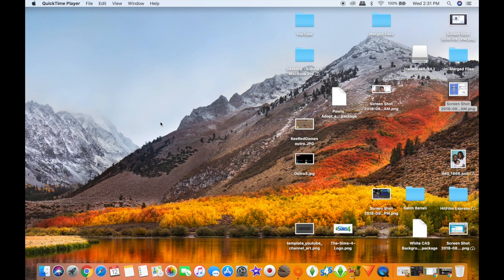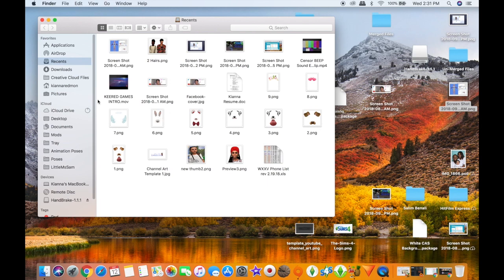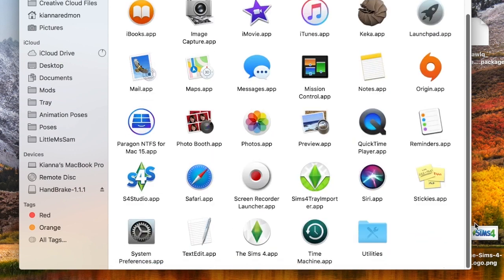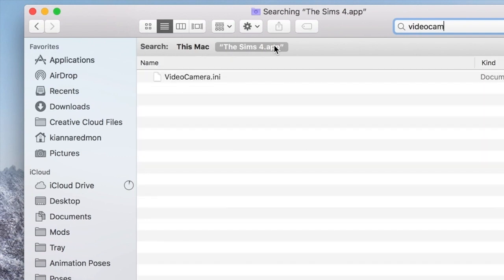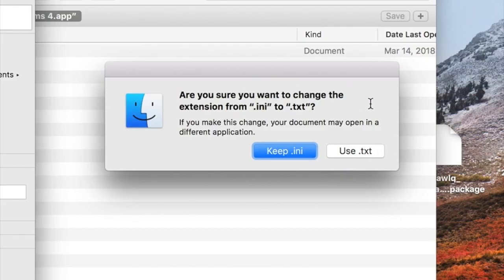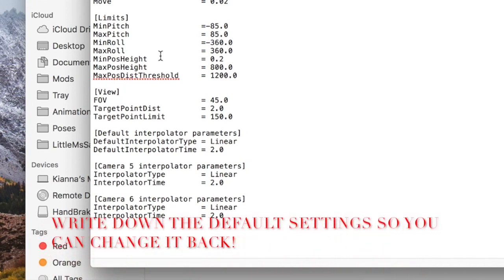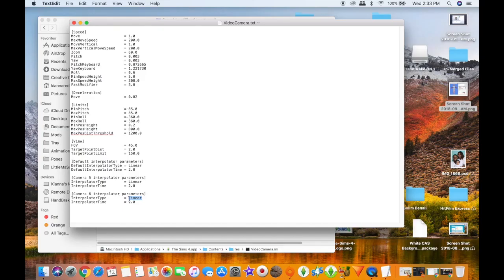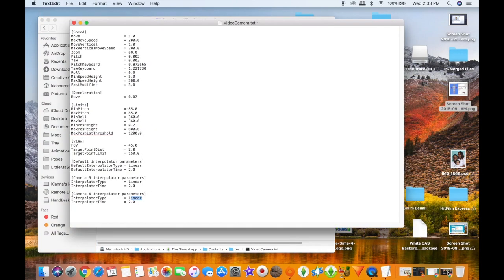HOW TO FIND THE CINEMATIC CAMERA SETTINGS ON A MAC | THE SIMS 4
Hey guys! In today’s video, I explain how to find the cinematic camera settings on a Mac for The Sims 4. I decided to add a new segment to my channel called Tip Thursday.

Wish to earn some extra cash by working from your phone? Join Here: successwithkeered.com

Intro: Intro Maker free app iOS